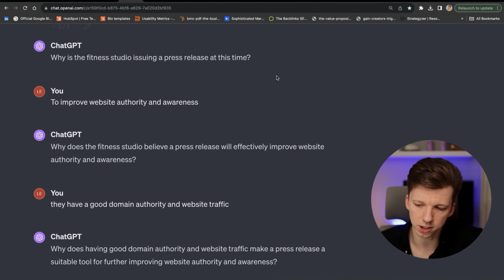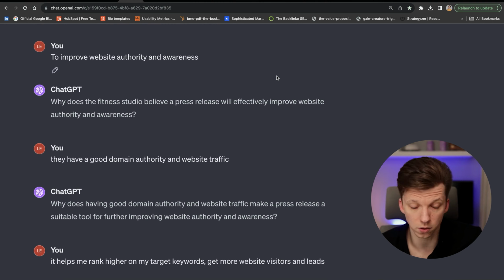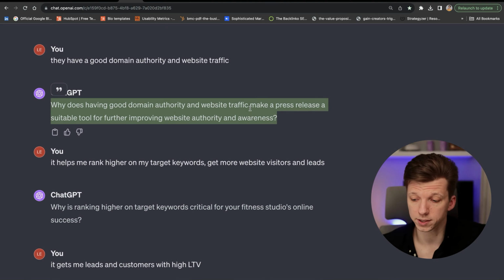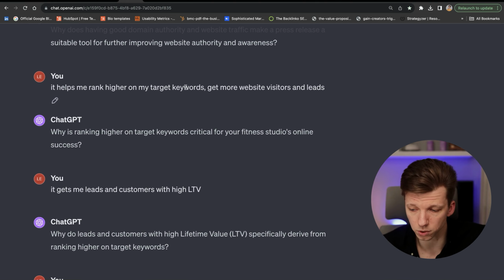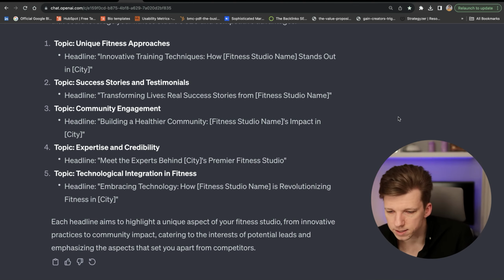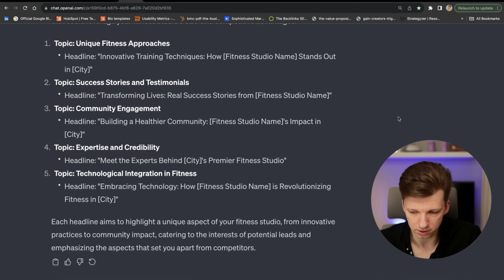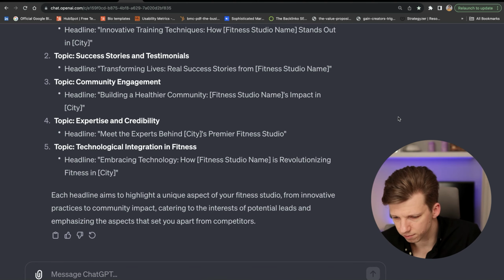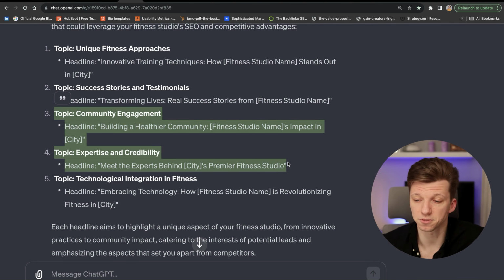ChatGPT Prompts: 5 Why Prompt Engineering Technique | ChatGPT Tutorial on Prompt Engineering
Learn how to optimize your ChatGPT prompts with the 5 why engineering technique in this free tutorial! Enhance your ChatGPT skills and improve response accuracy.